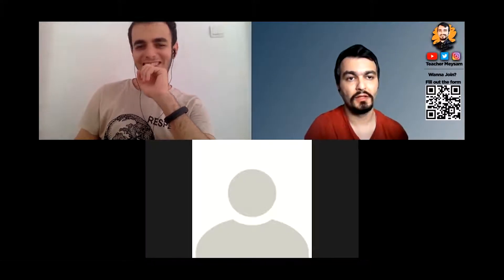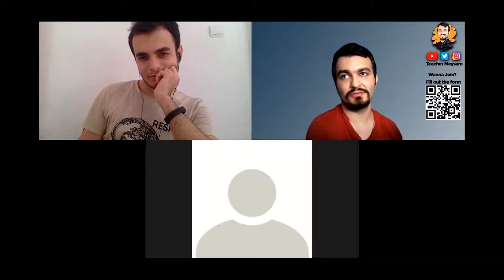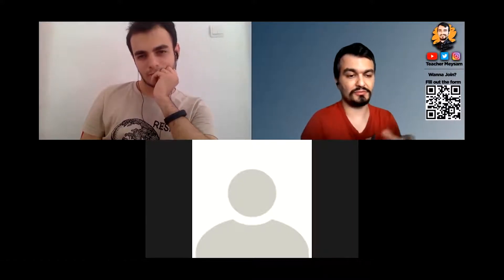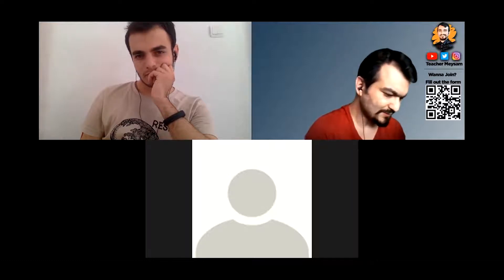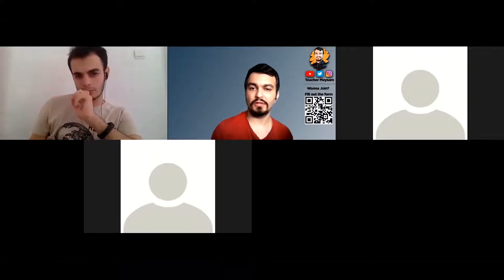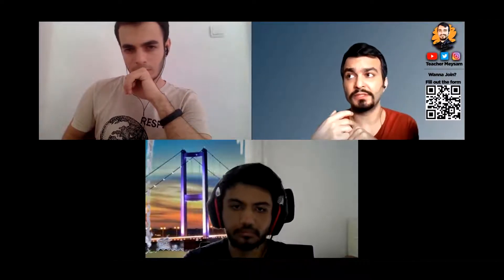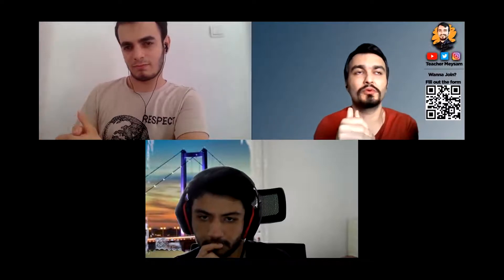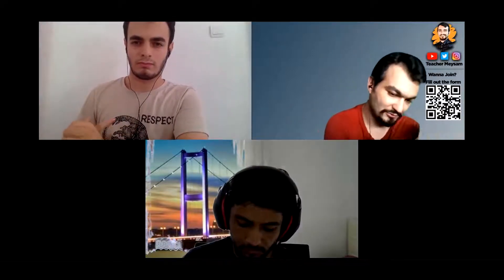How to Find English Speaking Partner in Skype - Speaking Club - English Speaking Club Online Free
This is the recording of our last session in the free-speaking club. We talked about technology in modern life.
In this English speaking club which was held on the Zoom platform, there were those people who were really enthusiastic about English and were really passionate about learning and practicing English in a meeting so-called Online English Speaking Club

English speaking club online free is not just a title but the reality that you should test it to believe it.

On the other hand, online English-speaking clubs are really trendy and popular these especially after pandemics and lockdowns or restrictions throughout the world.
English speaking clubs held by teacher Meysam are normally online and they are for free every single club is in English and no other languages are spoken during the speaking clubs.

 These English-speaking clubs are really suitable for everybody who is struggling in their fluency while speaking English. It is worth noting that our free English-speaking clubs are held or run on Zoom. These English-speaking clubs are normally designed for advanced students who can speak advanced English-speaking conversations.

Speaking Club
​As the Teacher of Foreign Languages, I have already started my Free speech club project to improve both the ability of my students to speak English and to improve the harmony and communication between foreign and Turkish students. The English Speaking Club organized for one hour a week under the supervision of teacher Meysam as an English teacher and also the admin of the clubs talking with high English speaking speakers from around the world is very useful for our students and thus they find the best opportunity to improve their language skills.

We are asking you guys to Improve your English speaking skills in a fun way.
Teacher Meysam is making English speaking fun for everyone. Every Saturday, at 21:30-22:30 we gather online to discuss different topics with some native English-speaking teachers as well as international English teachers for an hour in English. Who must attend? If you need to practice speaking English and you like to meet new people, these meetups are just designed for you.

Free English speaking club on zoom with students from many countries we have hosted English native speakers from around the world to help you speak better English in no time.
such as Russia, the USA, Romina, Egypt,  and many more.

The Free English Conversation Club has come back again!
And everybody actually had a chance to find out the answer to the question how can I practice speaking English online? The answer is so simple by contacting teacher Meysam he is here to help you out, guys.

Another important point to mention is even young teachers can get some ideas about English speaking club activities online or offline because finding activities and also running the speaking clubs is not really easy and it is really challenging because students might get bored during the speaking club even they are paid or free because of the lack of English speaking club activities or the methodology of the teacher or English speaking club teacher's choices so that I think those teachers who are looking for solid methodology can take a look to this video so-called Free online English speaking club.

The next question is Where I can talk in English online free?

How can I learn to speak English fluently for free? The answer to this question is a little bit tricky because if you want to achieve such a goal in your life you definitely need to participate in an online English speaking club and teacher Meysam's online English speaking clubs are free.

Where can I practice speaking English? Thanks to the internet it made our life easy and also there are lots of opportunities to take advantage of but again I repeat teacher Meysam's online English speaking clubs are free and by watching this video you will not only have an image of what or how an online English speaking club would be but also you would understand how to form and also answer to English speaking club activities.

How do I start an online conversation club? Everybody can start it but the point is you need a teacher who can manage such meetings and once again we believe that teacher Meysam's online English speaking clubs are free and really useful.